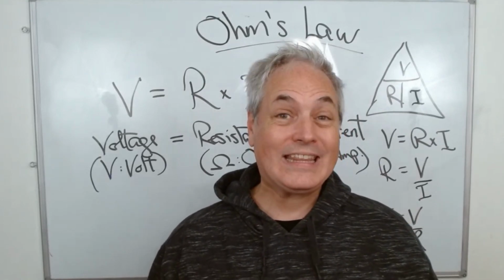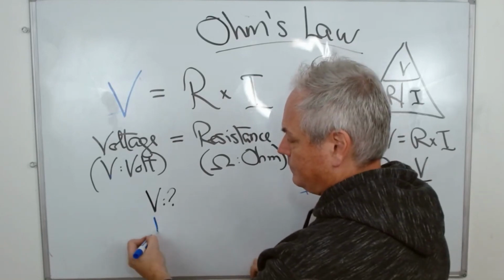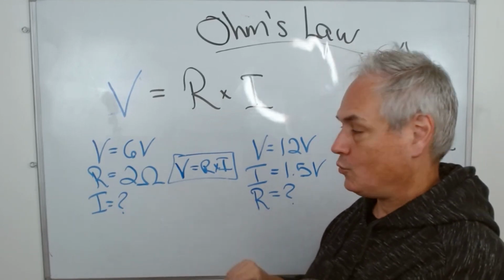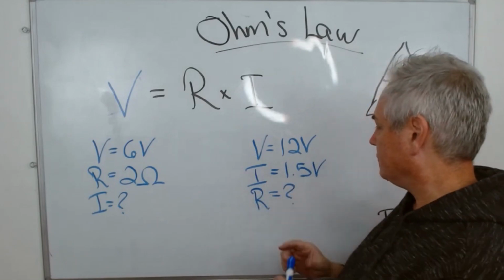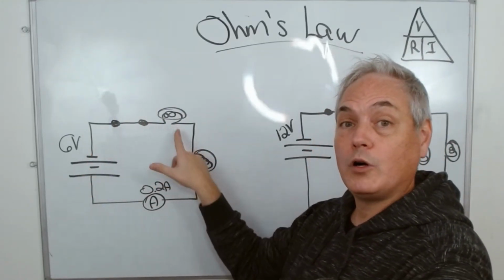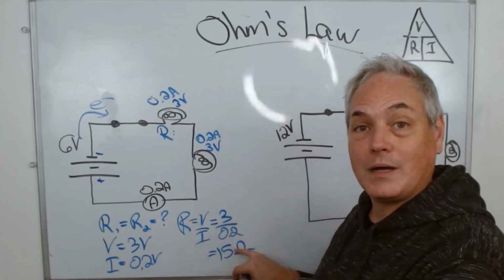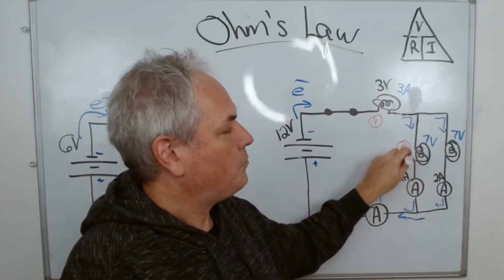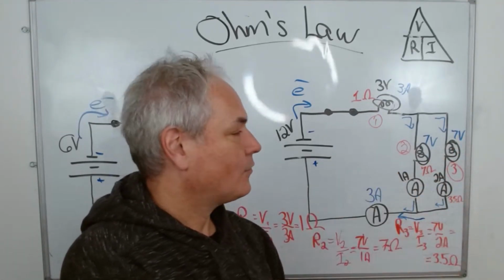what is the Ohm s Law? Examples of Calculations - Ask your Clarification Questions in the Comments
Alain Faber